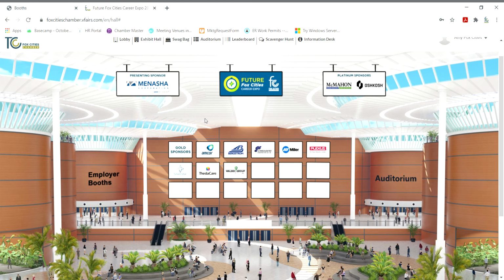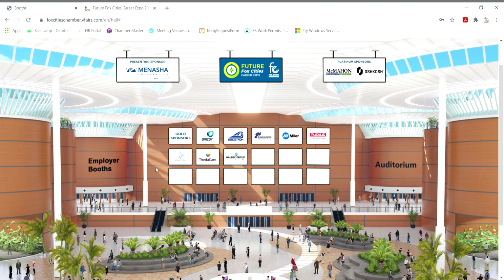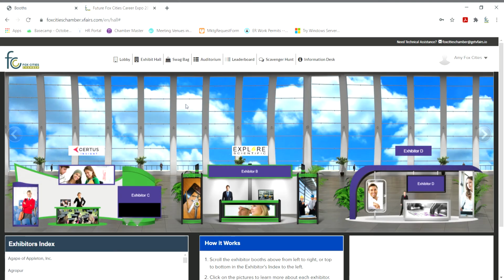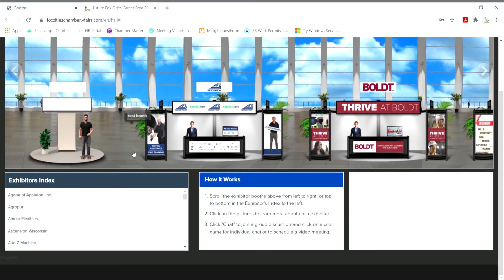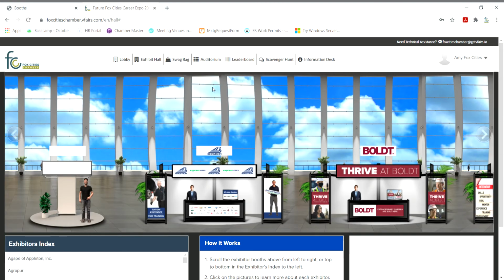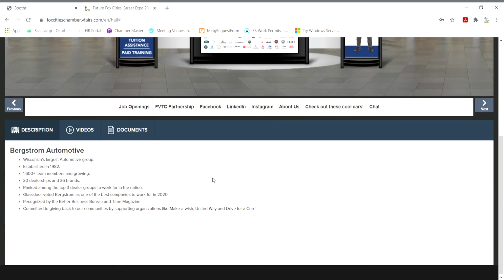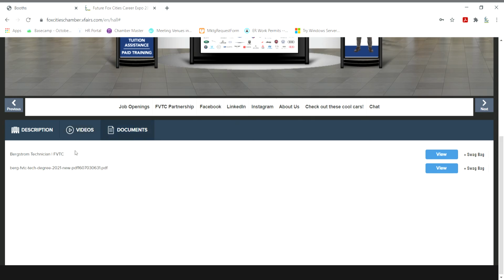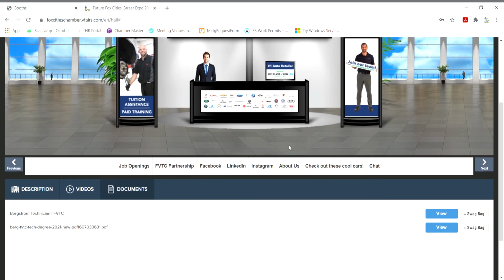Fox Cities Chamber - VFairs Tutorial - Employer Booth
Walk through how to visit an employer booth.